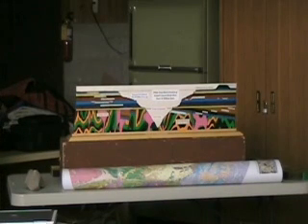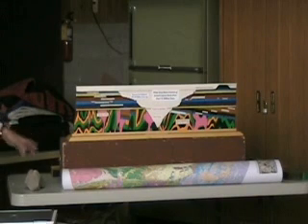VRCA - Mr. Paul Lindberg, Geologist, Model of the geology of the Colorado Plateau 2 of 2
File 2 of 2 Mr. Paul Lindberg presenting his model of the geology of the Colorado Plateau, specifically Arizona